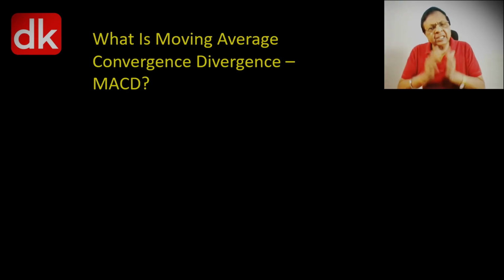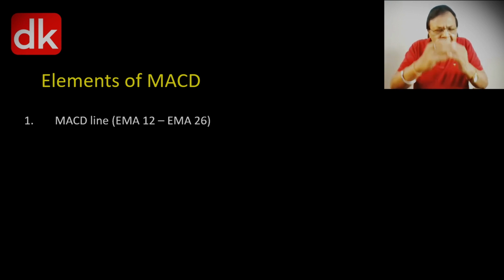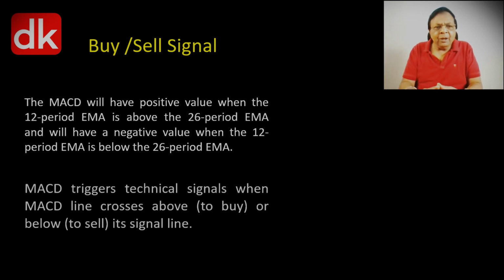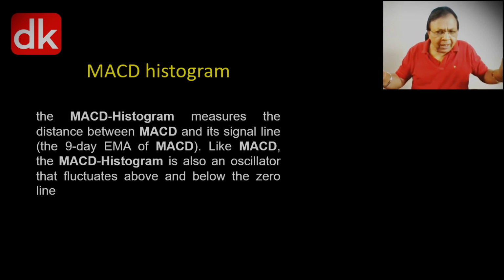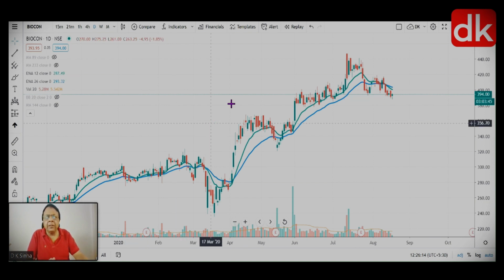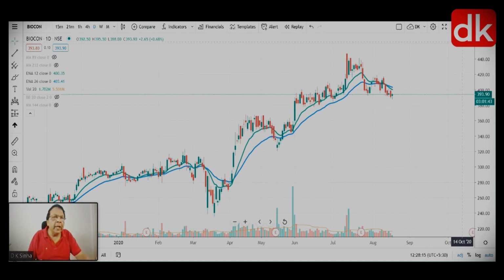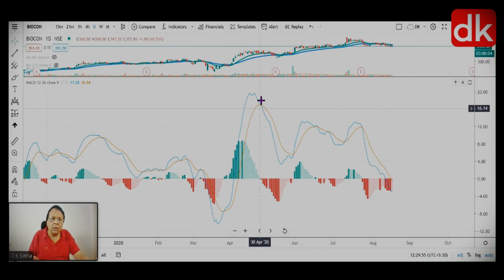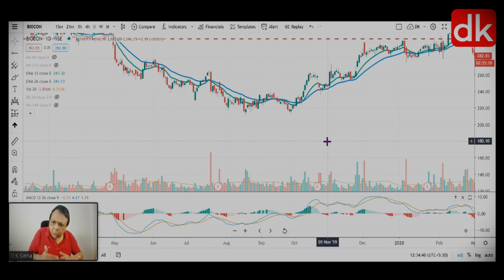📊 MACD Indicator Simplified | Zero to Hero Ep 40 (English) | D K Sinha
Learn how to use the MACD indicator in technical analysis to build better trading strategies in the stock market.